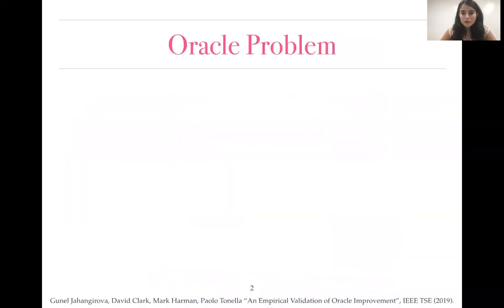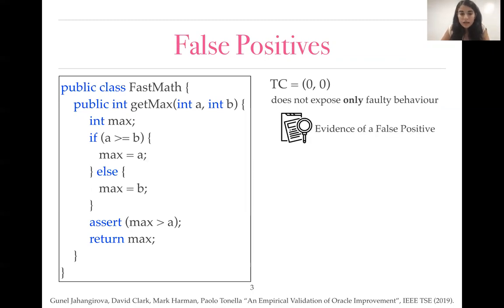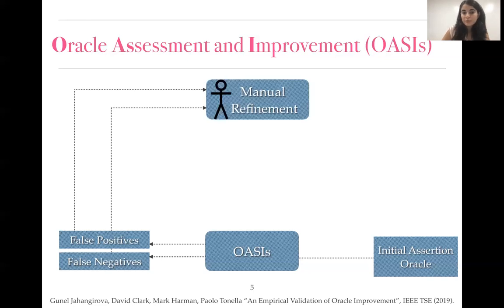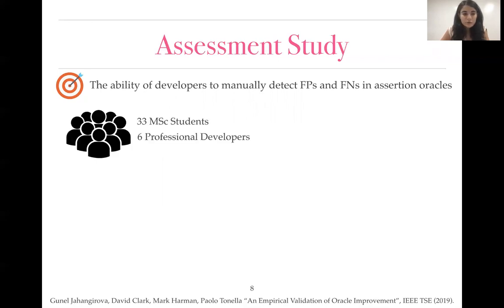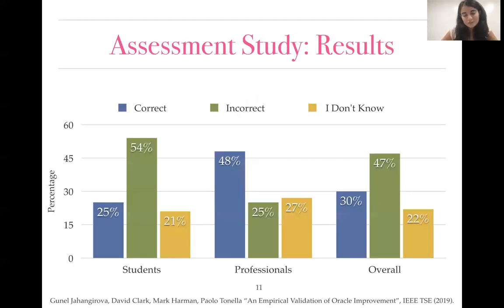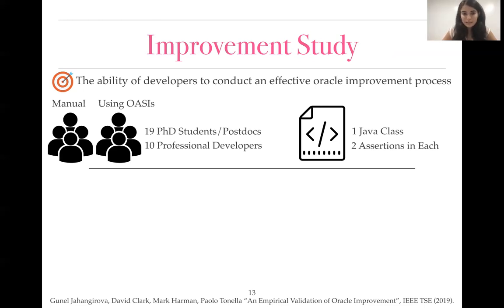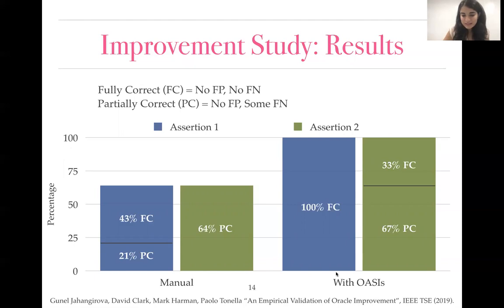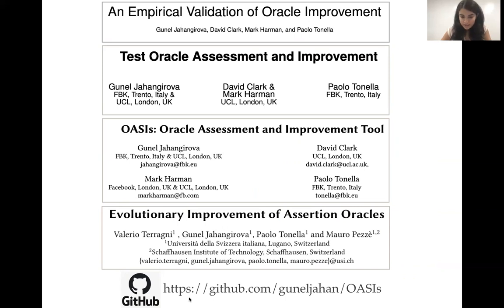An Empirical Validation of Oracle Improvement